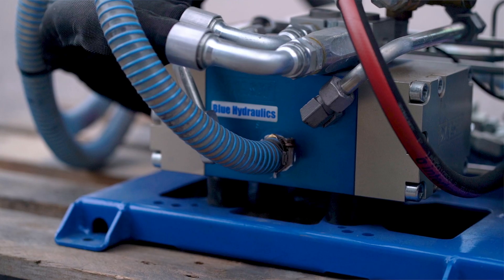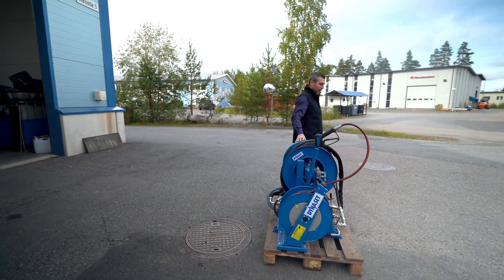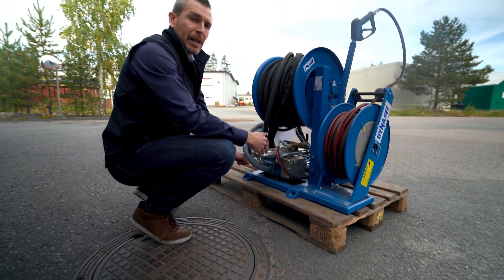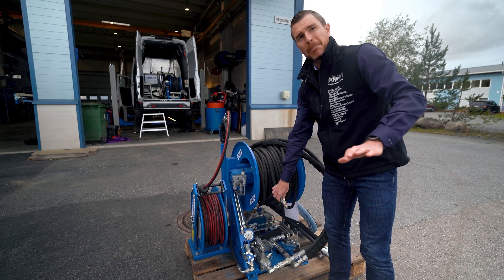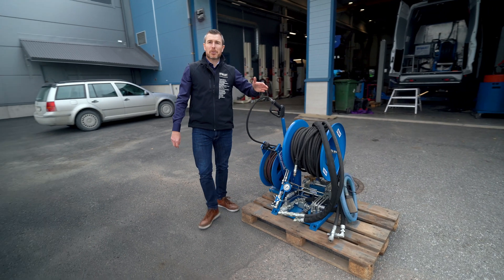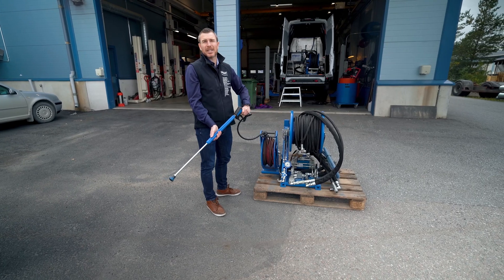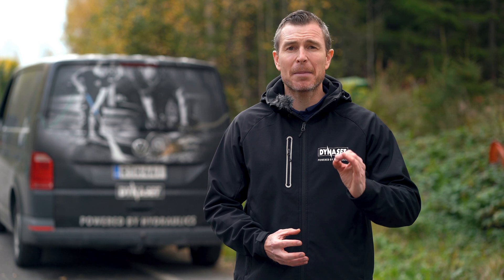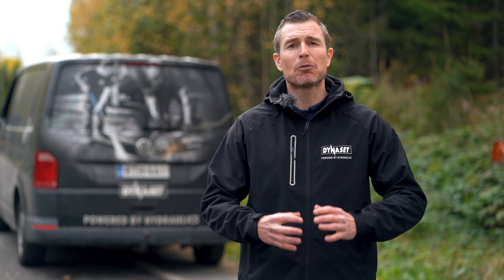Introducing DYNASET PPL High Pressure Pipe Cleaning Unit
DYNASET PPL Hydraulic Pipe Cleaning Unit converts the hydraulic power of a mobile machine or vehicle into high-pressure water for pipe cleaning. The high-pressure water cleans pipes, sewers etc. very efficiently. The unit comes with a robust and compact frame which is easy to mount on a van, truck or an other vehicle. Compact all-in-one unit takes minimal space from a vehicle and saves space for other uses.